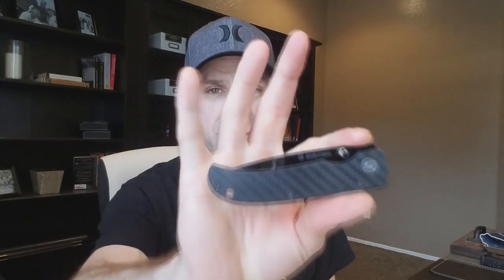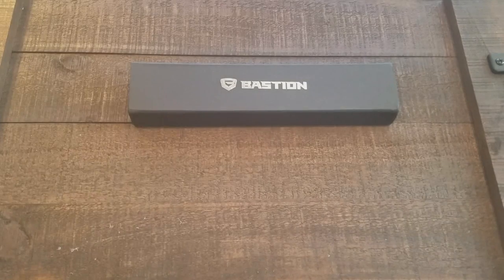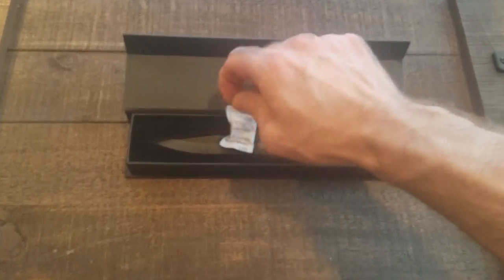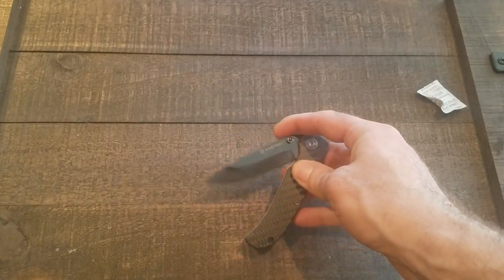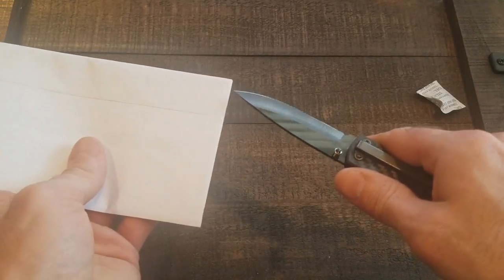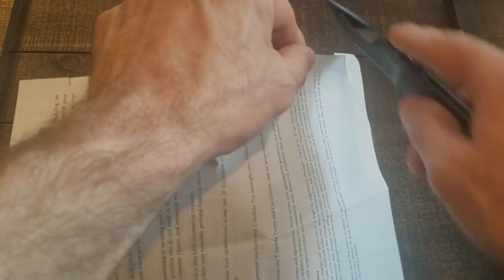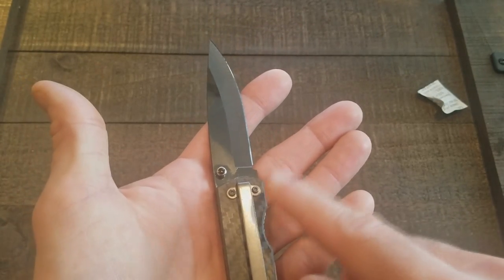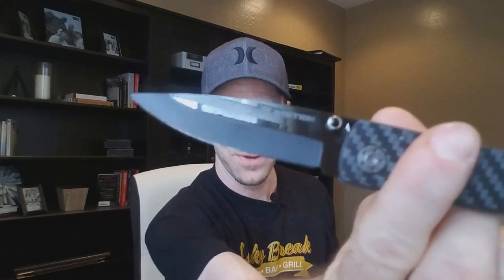Bastion's Ceramic & Carbon Fiber EDC Pocket Knife Review!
Gentleman's EDC Knife : Ceramic & Carbon Fiber EDC Knife Review!

2. Tag 3 Friends In the comments
3. Repost to your profile

Your Profile must be public.

Winner Will Be Drawn on September 15th

Imitation or the use of any acts depicted in these videos is solely AT YOUR OWN RISK. All work on firearms should be carried out by a licensed individual and all state and federal rules apply to such. We (including YouTube) will not be held liable for any injury to yourself or damage to your firearms resulting from attempting anything shown in any our videos.  We are not a gun store and DO NOT sell or deal in firearms. Such a practice is heavily regulated and subject to applicable laws. Our Videos Don't include any instructions on manufacturing firearms, assembling parts, or installing prohibited accessories like bumpstocks, gatling triggers, auto sears or any accessory that allows a firearms to simulate full auto fire. Our Videos Don't link to any websites that sell firearms or firearms accessories. This video also doesn't contain any discount codes, nor does this video promote the sale of firearms, bumpstocks, gatiling triggers, binary triggers, auto sears, magazines with a capacity greater than 30 rounds, or any other item on YouTube's list of prohibited items listed in their Community Guidlines. We DO NOT sell parts, magazines, or firearms. These videos are free to watch and if anyone attempts to charge for this video notify us immediately. By viewing or flagging this video you are acknowledging the above. Fair Use: In the rare instance we include someone else’s footage it is covered in Fair Use for Documentary and Educational purposes with intention of driving commentary and allowing freedom of speech
All actions performed in these videos are under the supervision of a trained professional. Tactical Toolbox nor any of the companies are responsible for any injuries or damage caused to your firearm that may result from attempting to recreate the actions made is these videos. Do not try this at home.